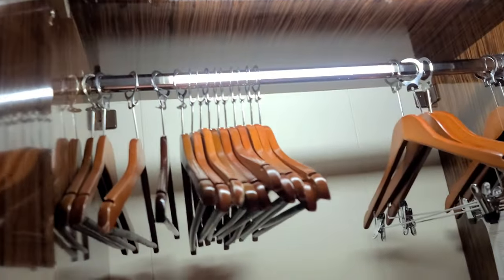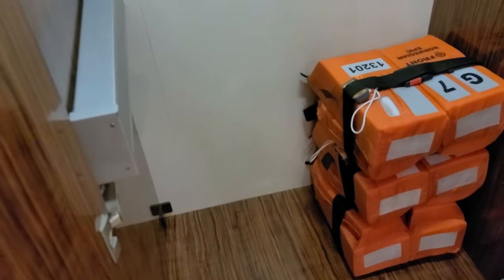NCL Epic Balcony #13201 Cabin Tour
Balcony #13201 Cabin tour on Norwegian Epic

Make it in Time by Gamma Skies